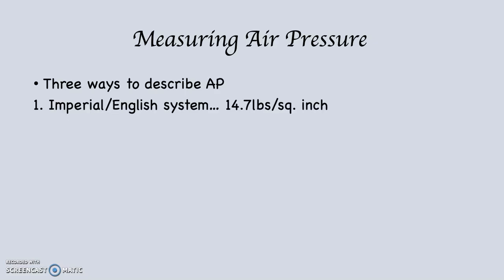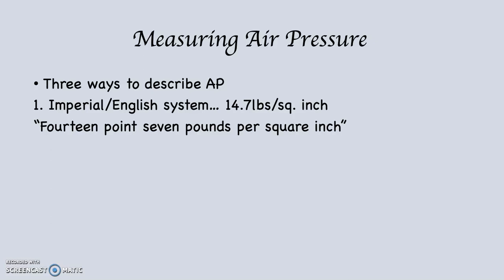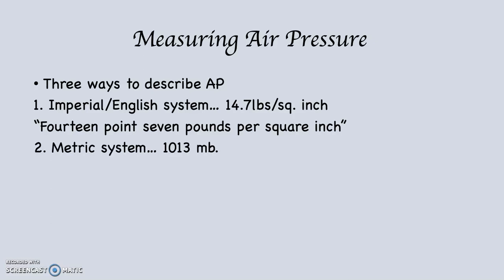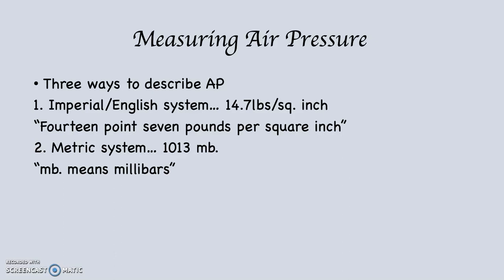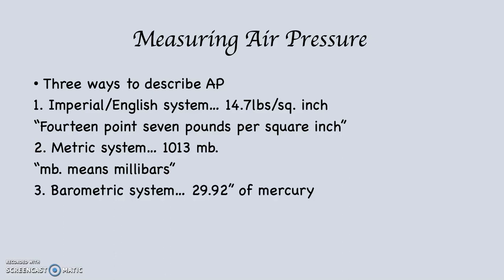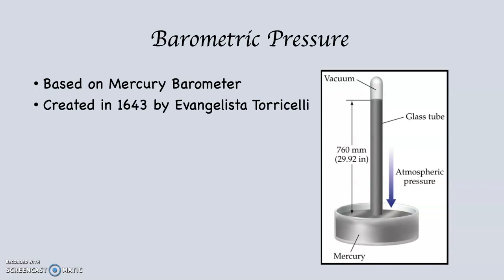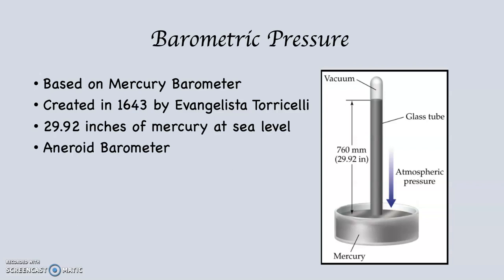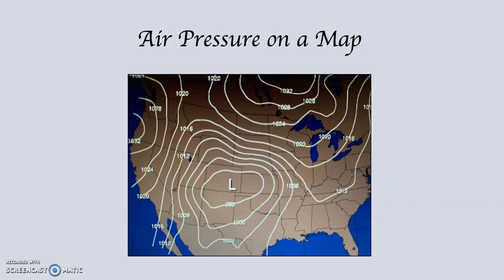Measuring Air Pressure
Measuring Air Pressure, Imperial/English, Metric and Barometric Systems